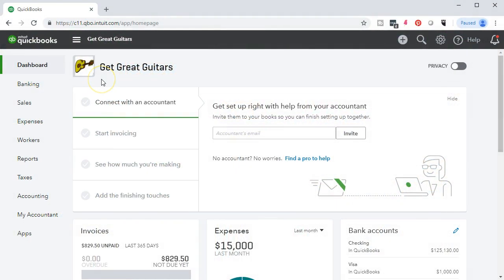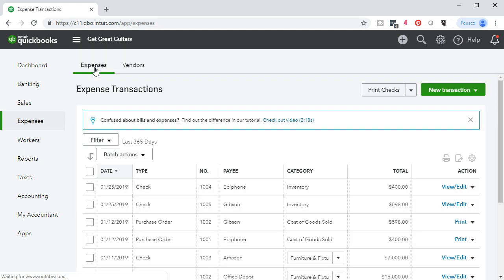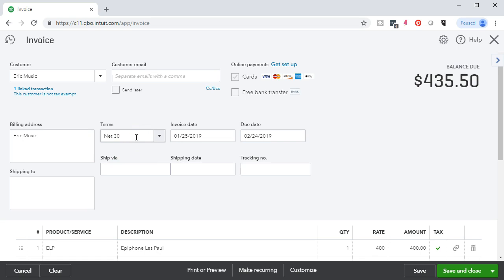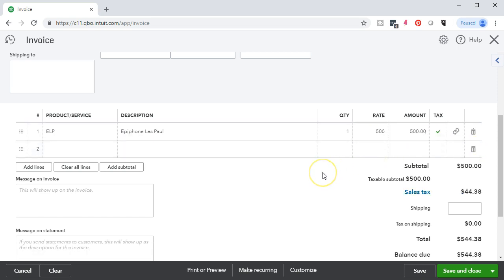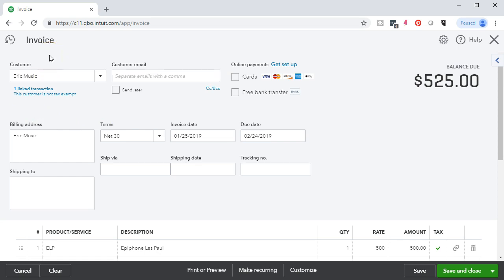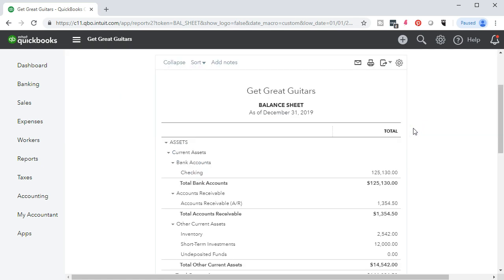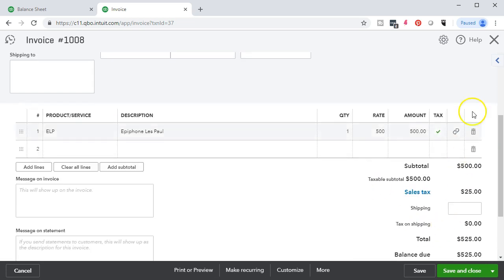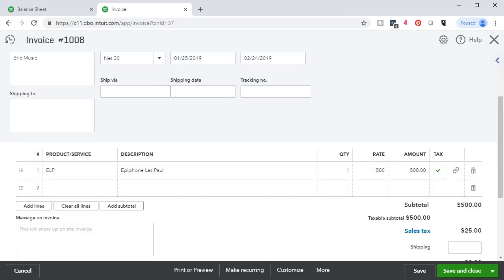QuickBooks Online 2019 Invoice Created By Billable Expense